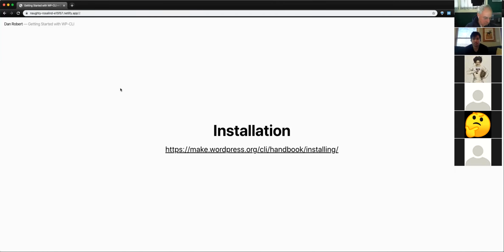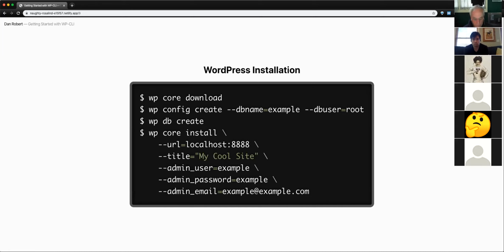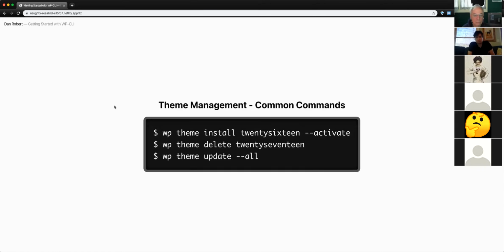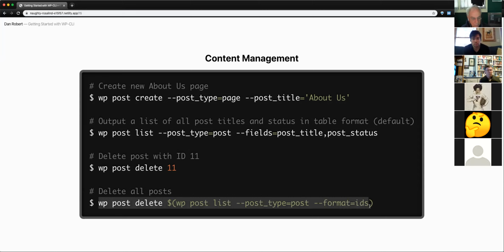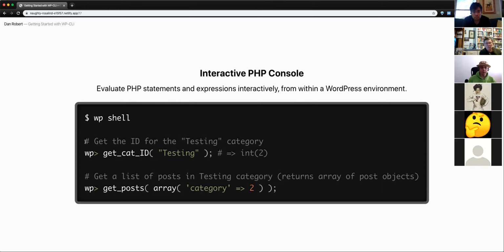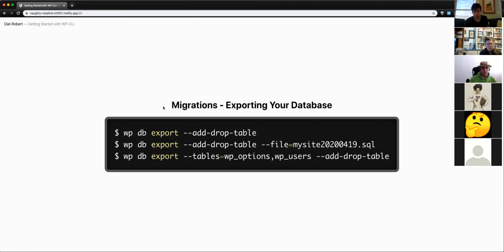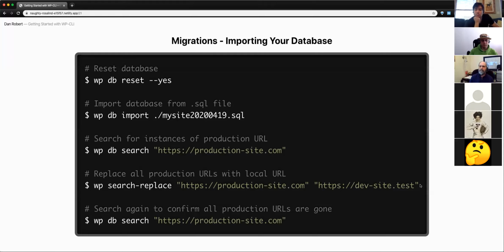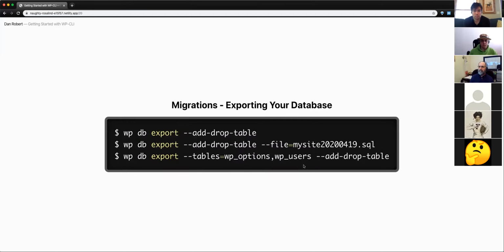Getting Started with WP-CLI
What You'll Learn:
In this talk, we will go over the basics of getting up and running with WP-CLI. We will see how the tool can enhance your overall workflow when working on tasks from installation and theme/plugin management to database management and queries.

About Dan:
Dan is a Front-End Developer at Automattic who loves learning and talking about all things WordPress and JavaScript.